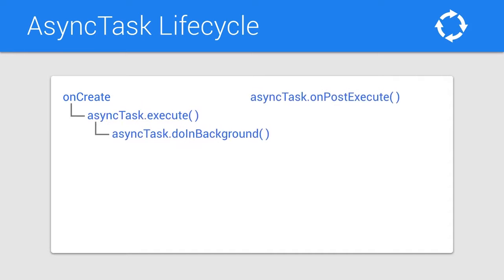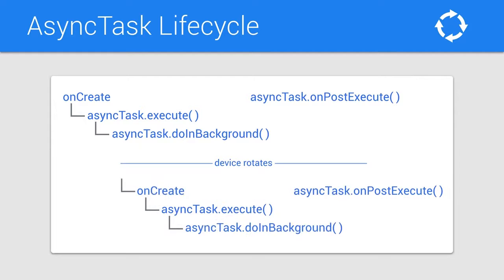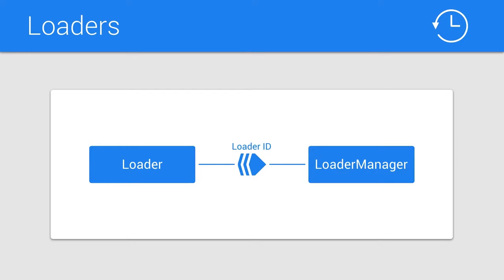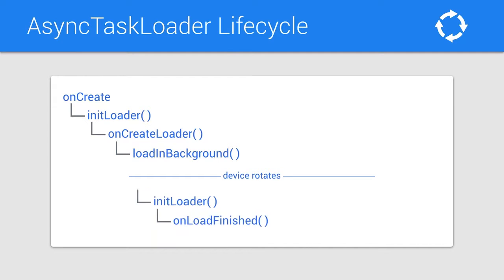Android Tutorials by JavaCourseDrive - AsyncTask and Loaders | Android Activity Lifecycle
Welcome to android tutorial series by JavaCourseDrive. In this tutorial you will learn about AsyncTask and Loaders